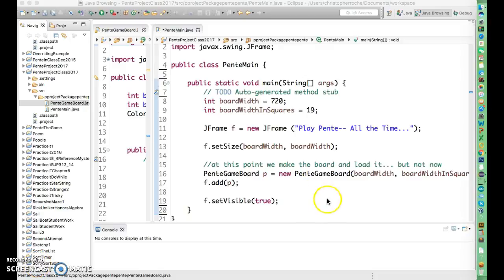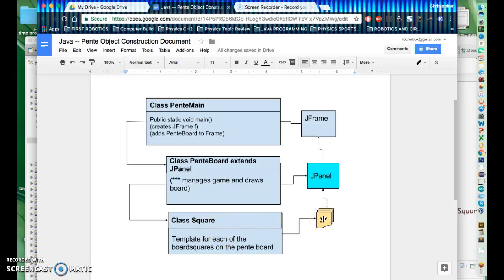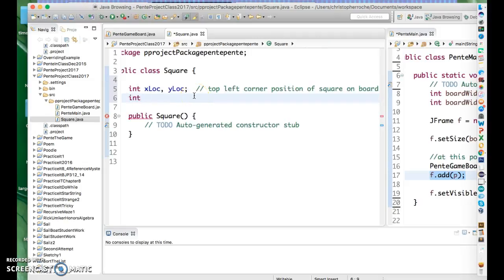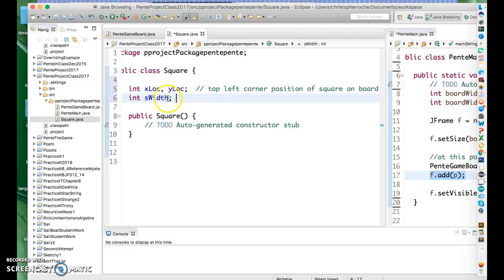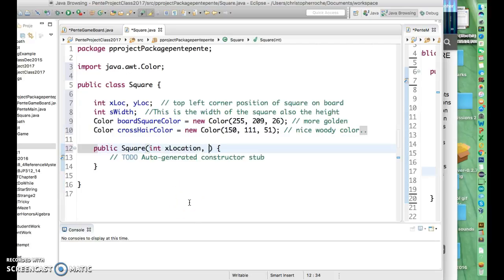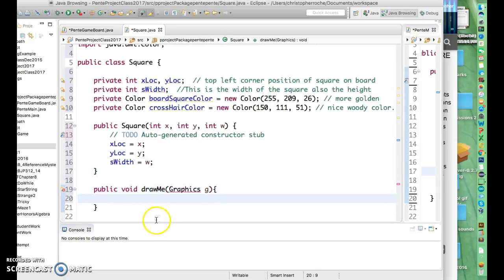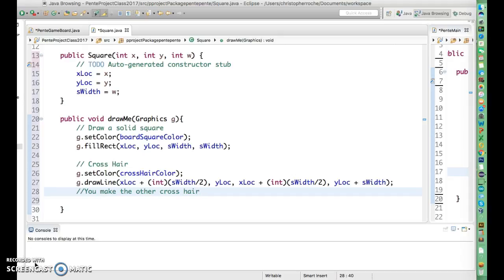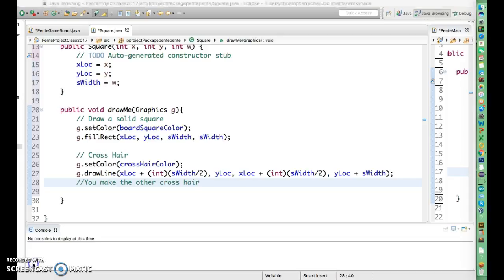Java Pente -- Part 2 making the Board Squares